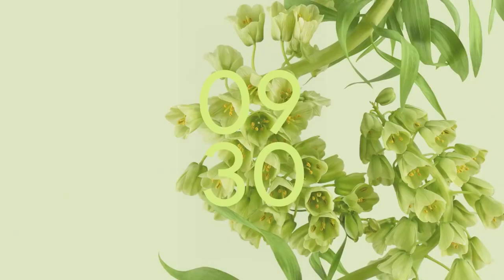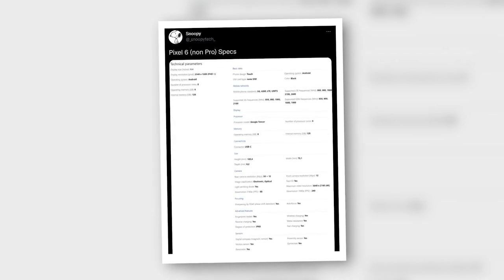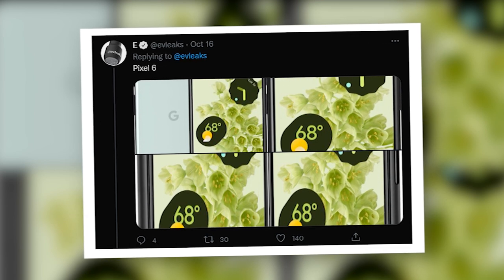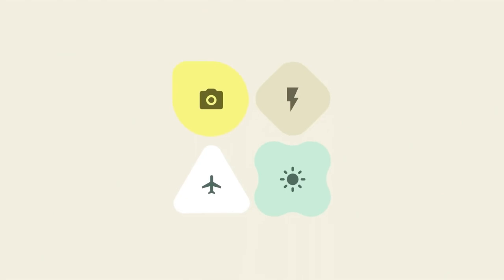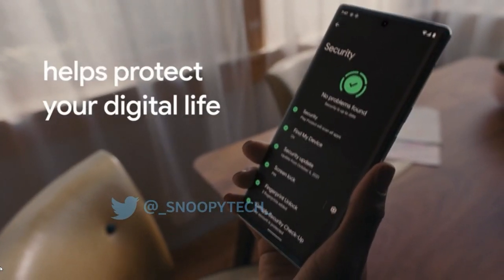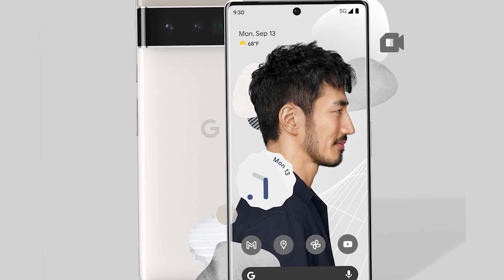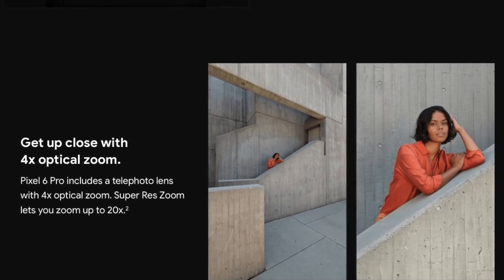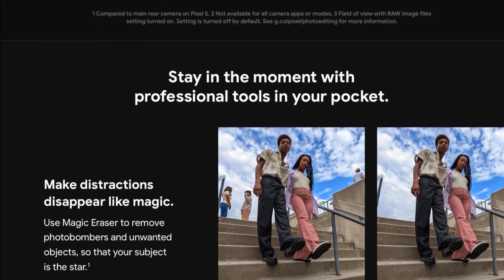Google Pixel 6 Pro- OFFICIAL TRAILER Leaks